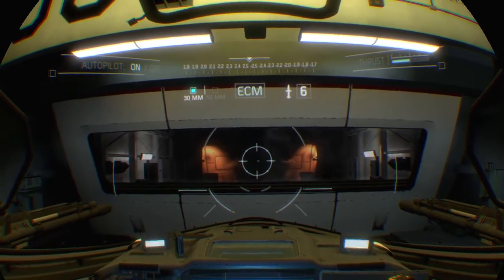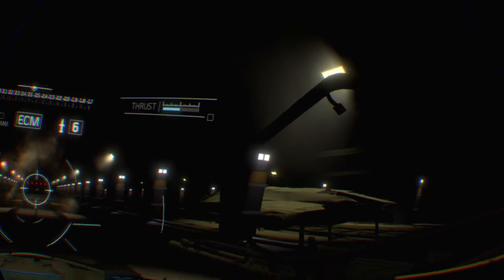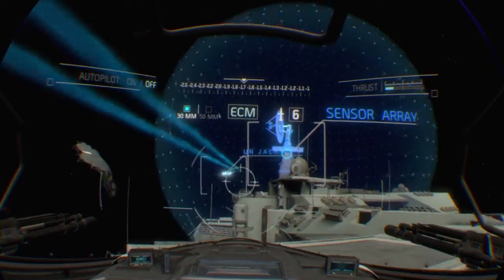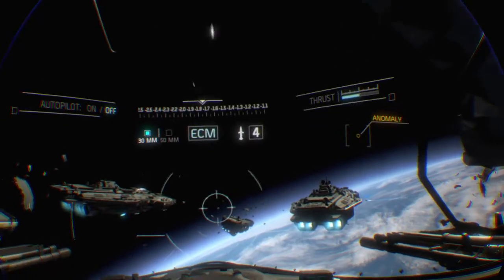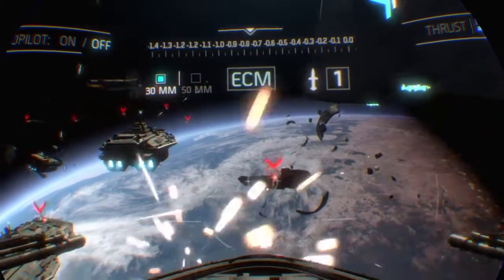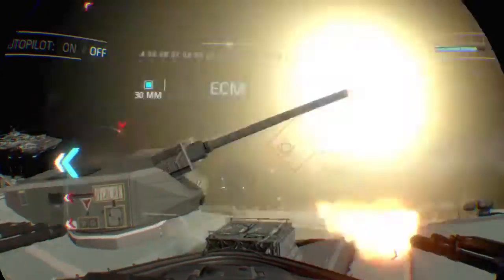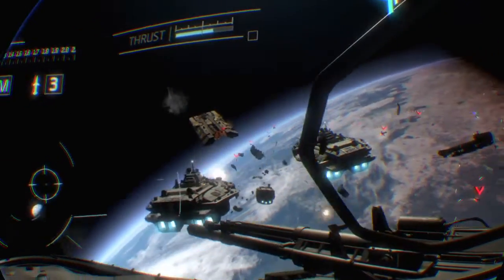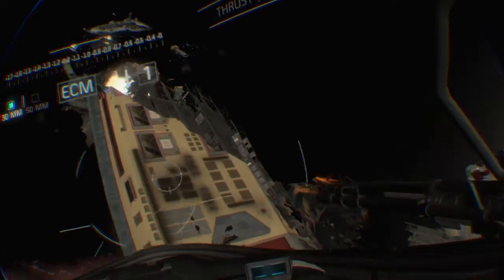Jackal Assault_20161112123401